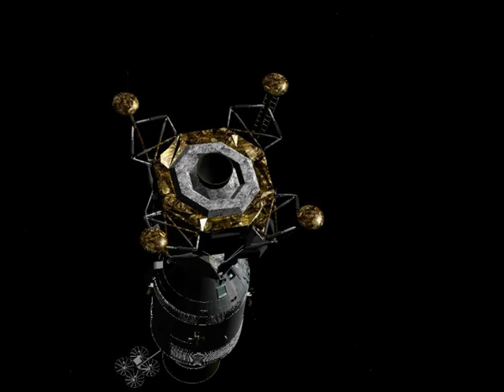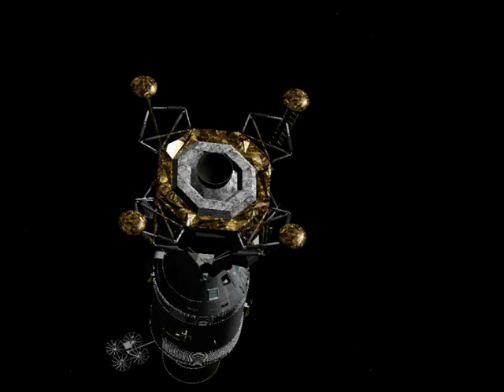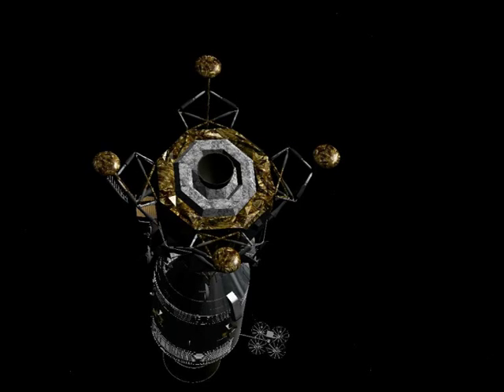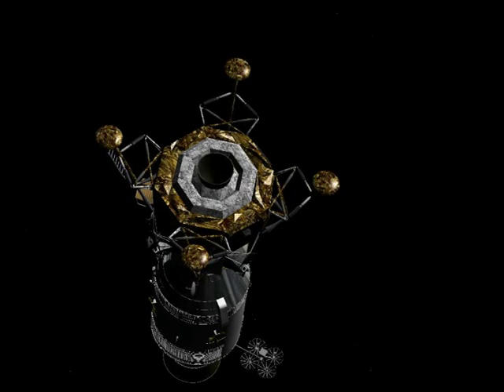Apollo 13 - The Checklist - Part 2 (Full Mission 40)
Please read this description:

Apollo 13 - The Checklist - Part 2

This video covers the reading up of the SM Jettison/LM jettison procedures and the entry checklist. It is the second of 3 videos to be devoted to this, probably the most time critical and important part of the mission.

This is part 40 of an intended series which will cover the entire Apollo 13
mission from launch to splashdown.

All GET is approximated. Orbiter Spaceflight Simulator is used to cover parts
of the mission not covered by available video footage. PAO announcements are captioned for distance from earth and velocity.  I have used some poetic
licence in the RCS thruster firing sequences. I do not claim to know if these are
how events looked in real time. I have added them to give the viewer something
to watch while events unfold.

All audio courtesy of NASA.